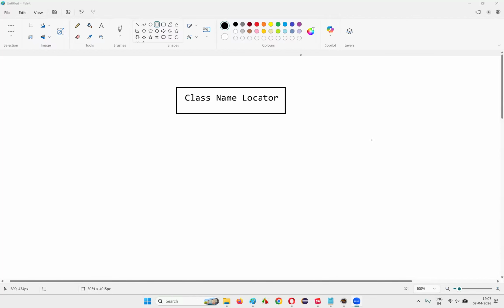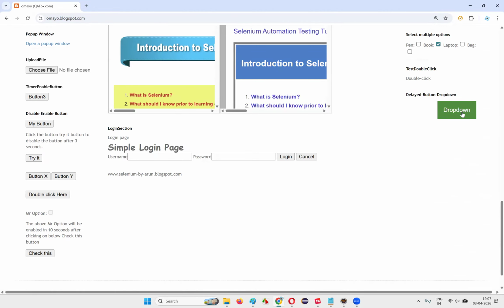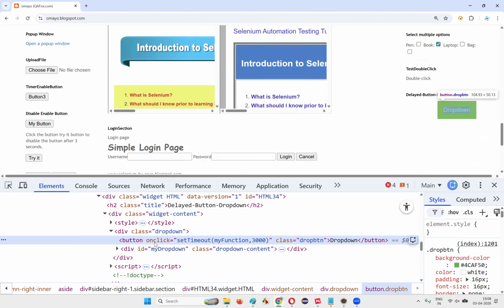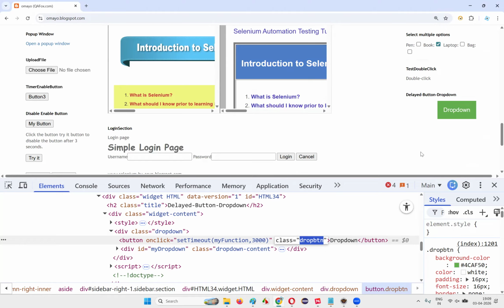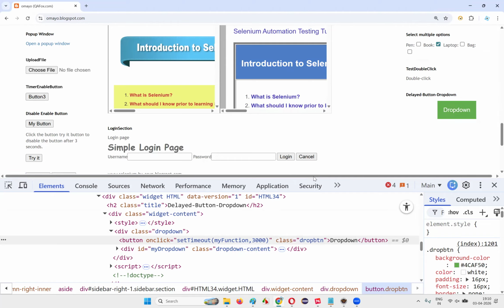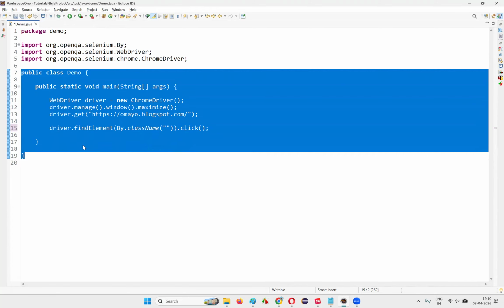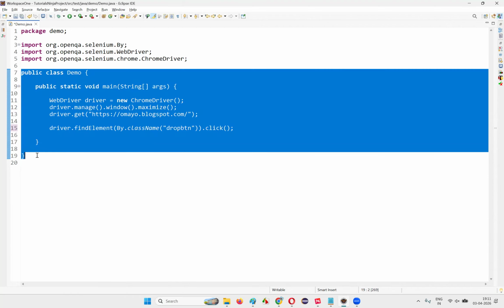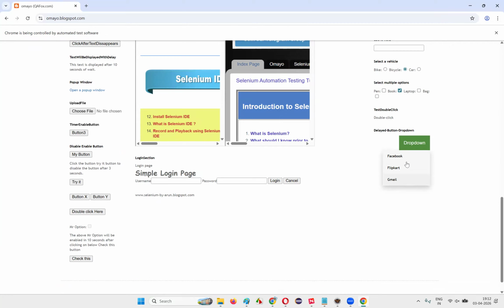53. Demonstrating Class Name Locator (Selenium Java 2026)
Demonstrating Class Name Locator:

Practical Example:

Selenium using Class Name locator to find a button on a web page and click on it:

driver.findElement(By.className("dropbtn")).click();